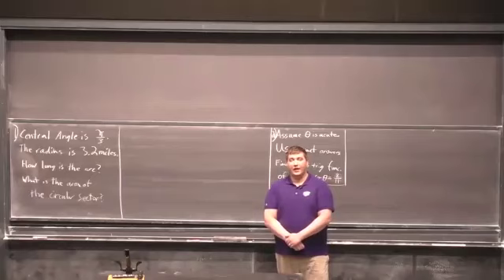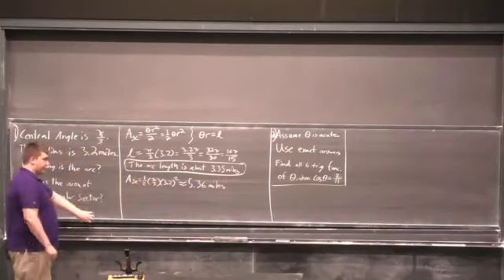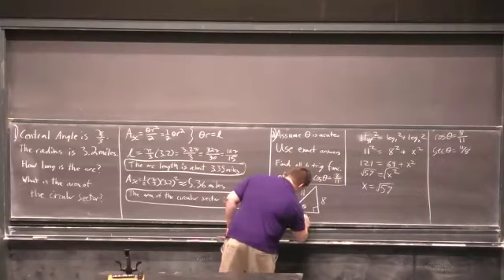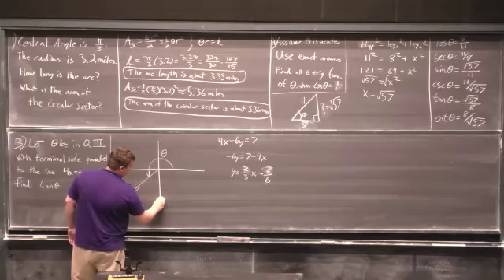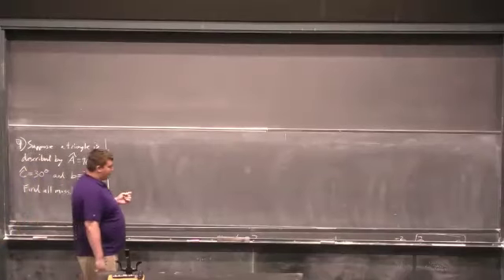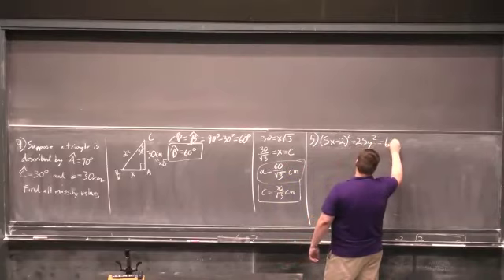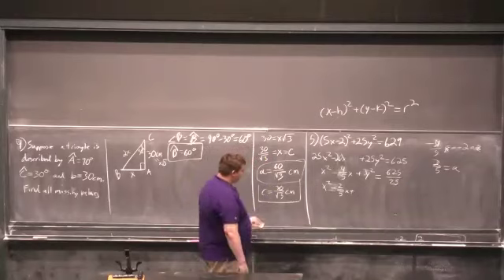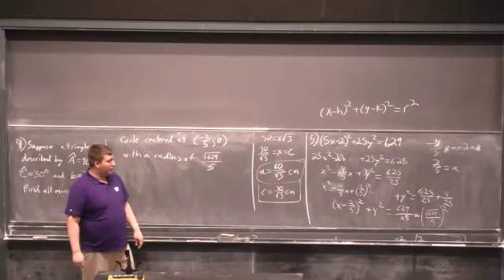Plane Trigonometry: Example Set 1